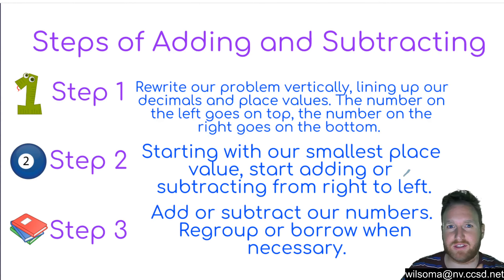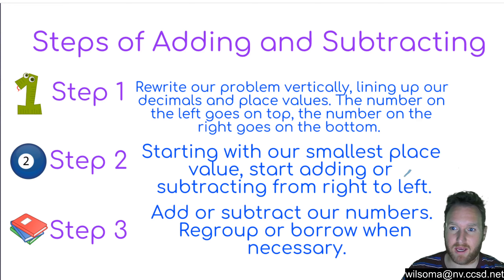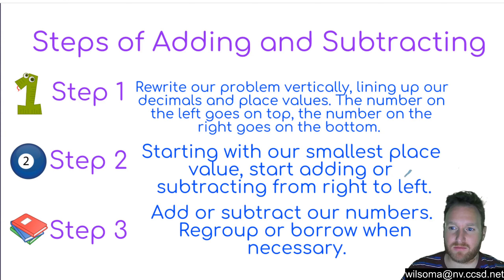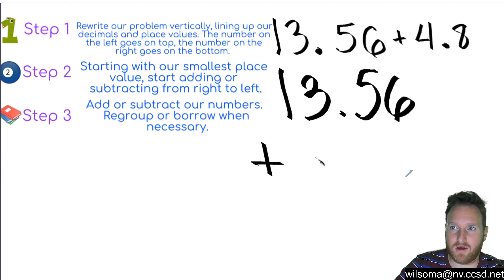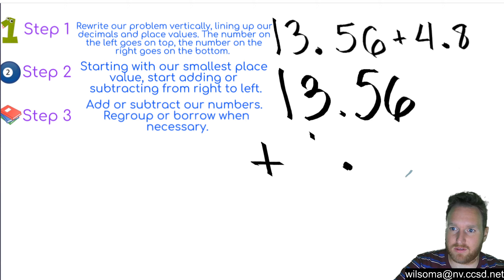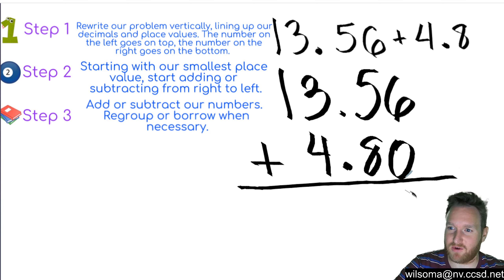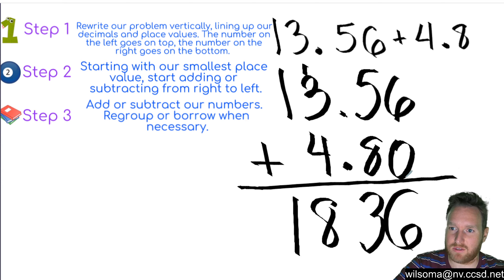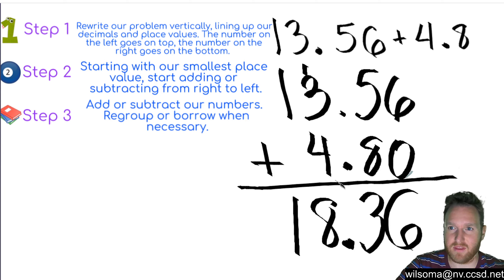Adding and Subtracting Numbers